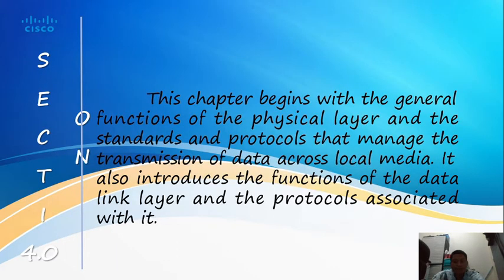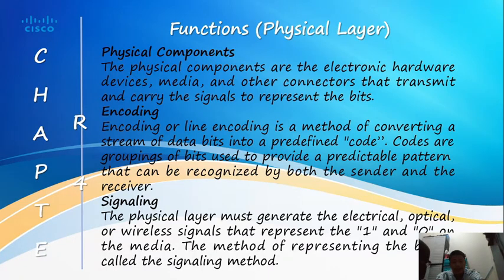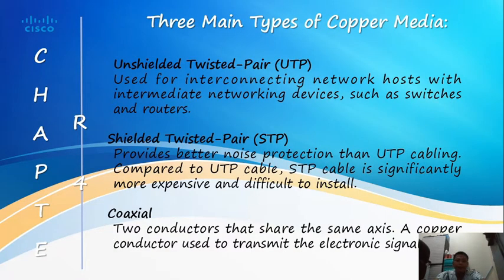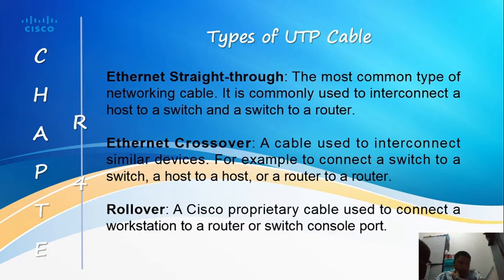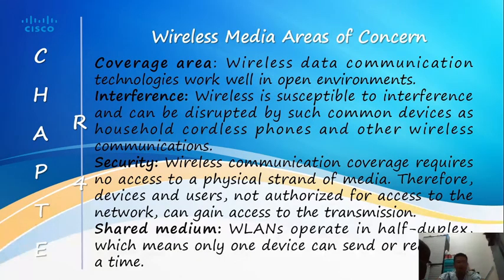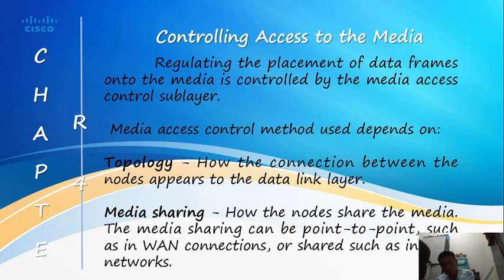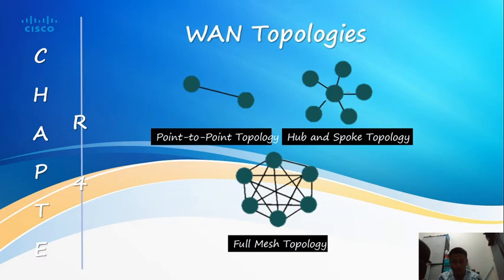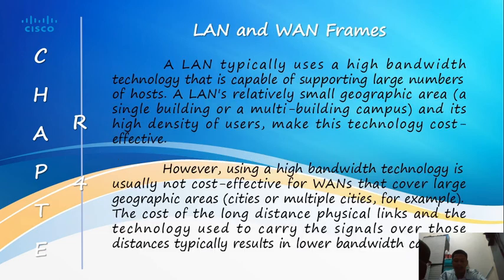CHAPTER SUMMARY 2.4